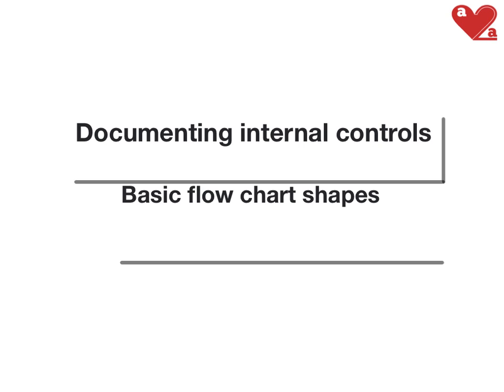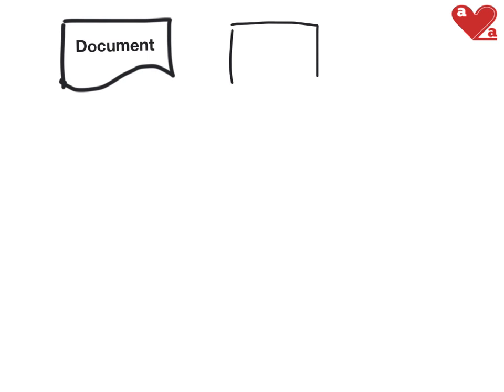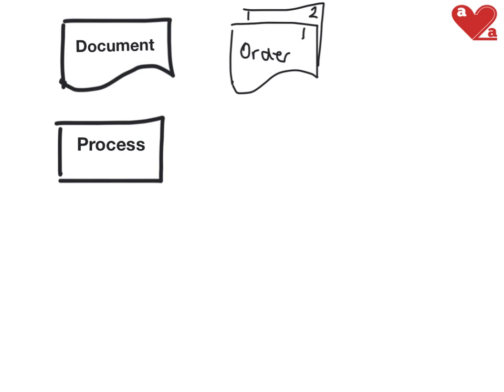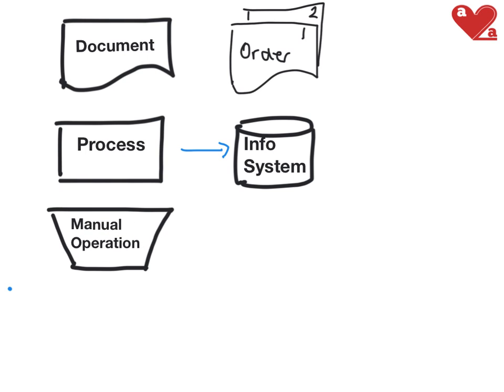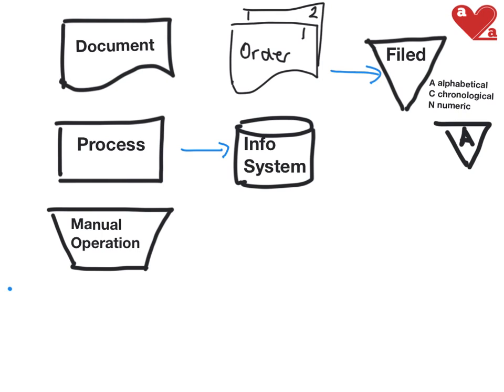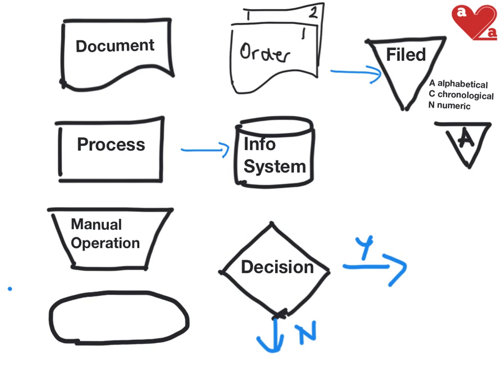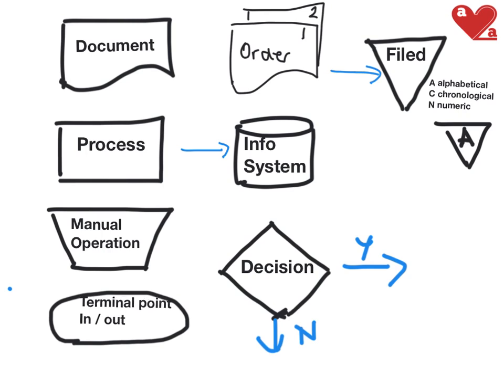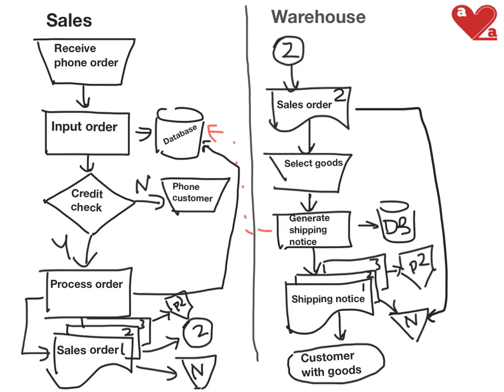Basic FLOWCHARTING for auditors - documenting SYSTEMS OF INTERNAL CONTROL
In this video I go through the basic shapes used in audit flowcharts when documenting internal controls.

Made using ExplainEverything on the iPad